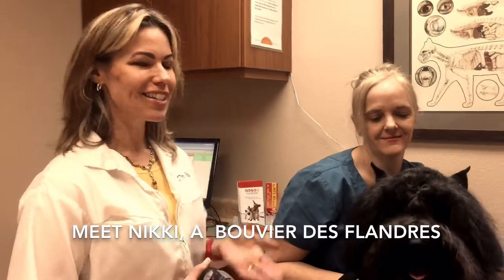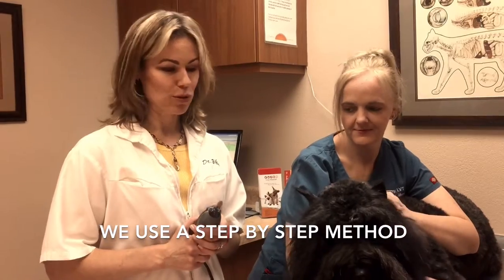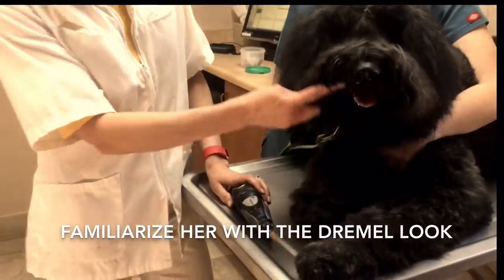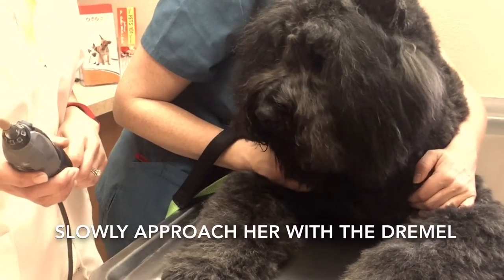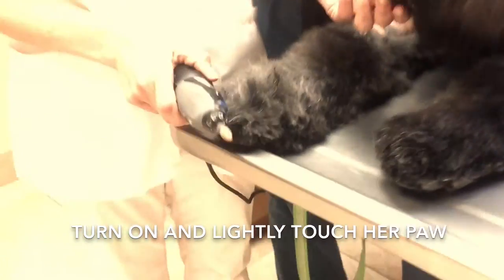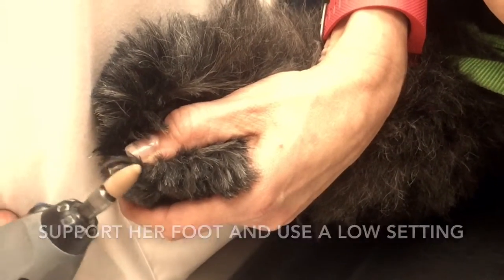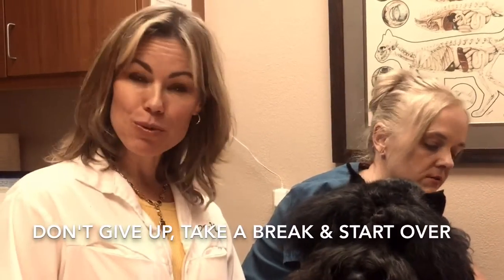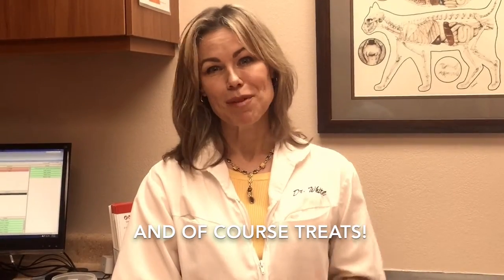How to do a Dremel nail trim on your pet's nails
Lone Mountain Animal Hospital of north Las Vegas' Dr. Debbie White discusses how to properly trim your pet's nails using a Dremel nail trimmer. Nikki, a Bouvier des Flandres, is her happy volunteer!
A Dremel can be used for dogs who have brittle or short nails. Remember to always make any grooming experience a good one by using a lot of positive reinforcement.